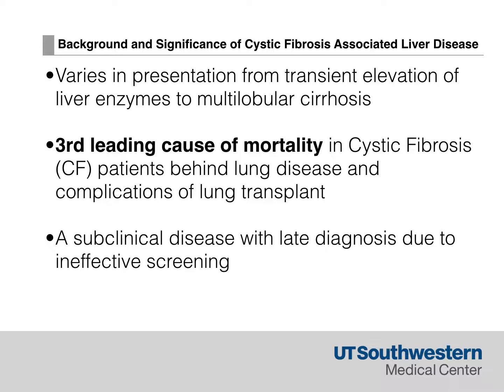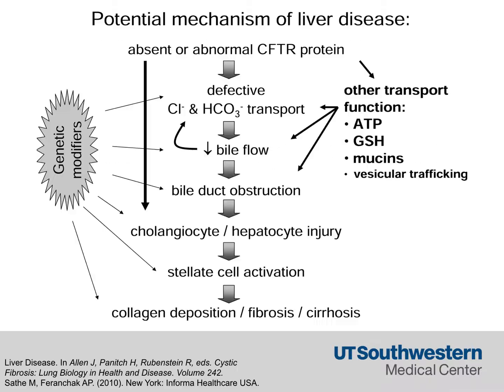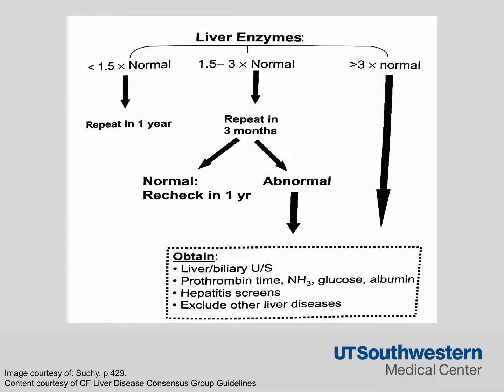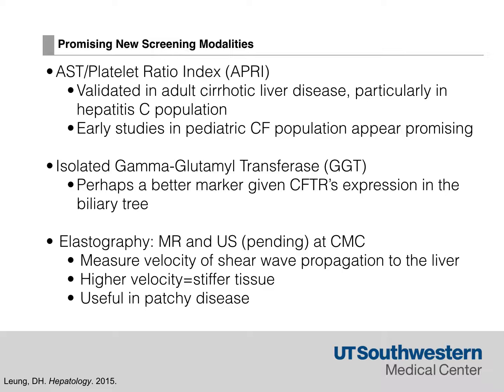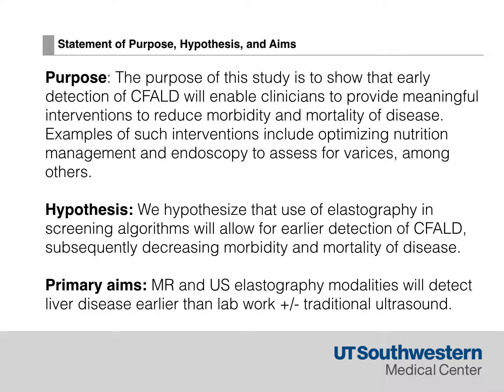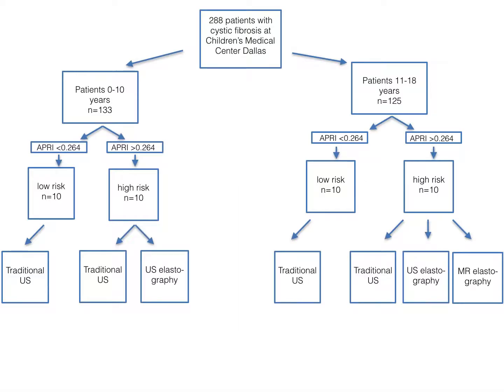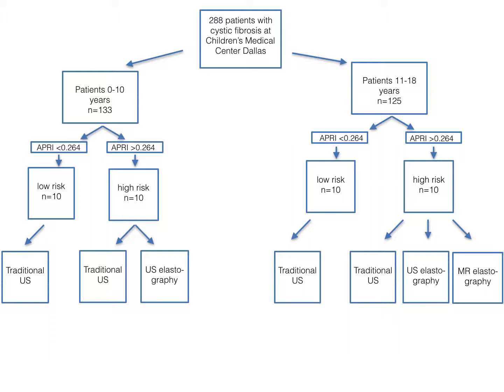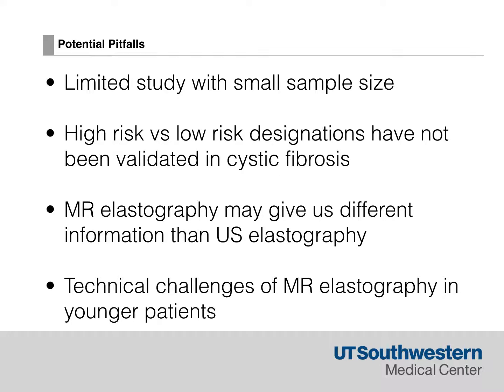CCRAC videofinalversion032918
Video grant application